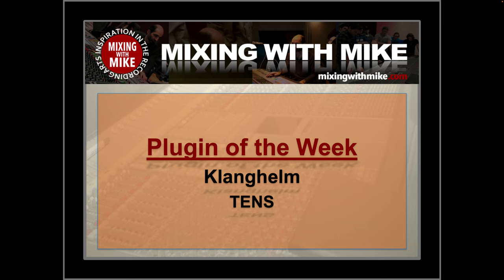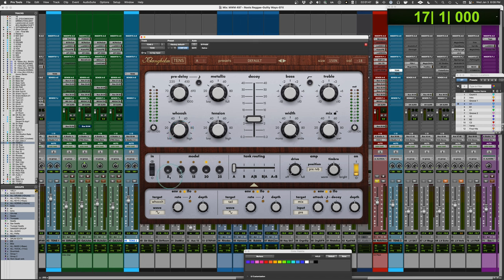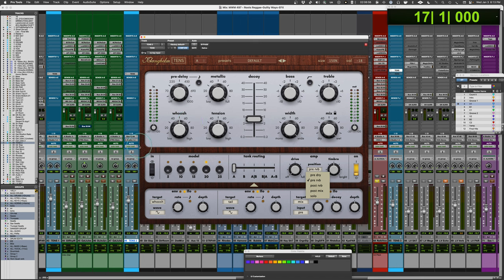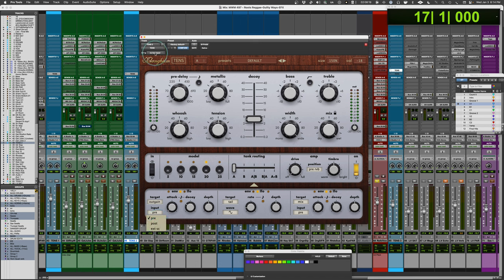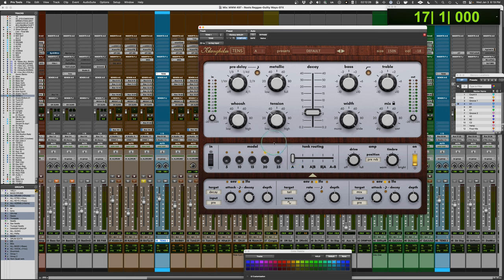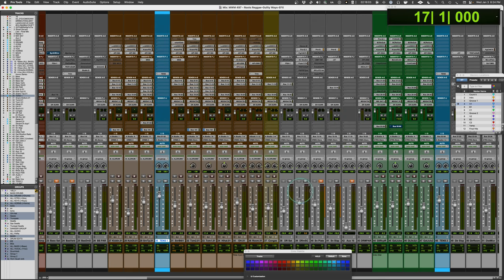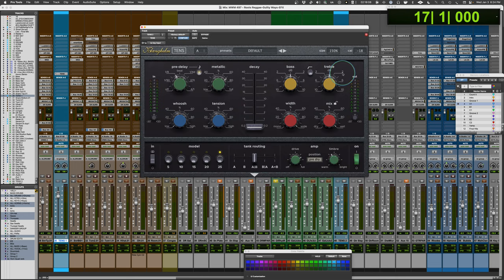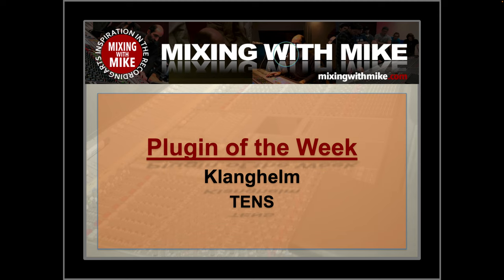Klanghelm - TENS - Mixing With Mike Plugin of the Week